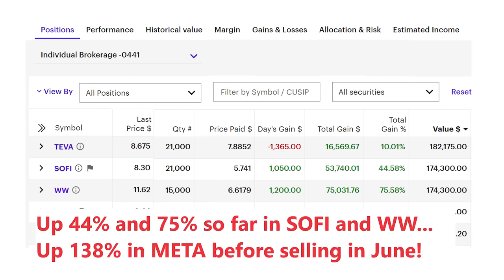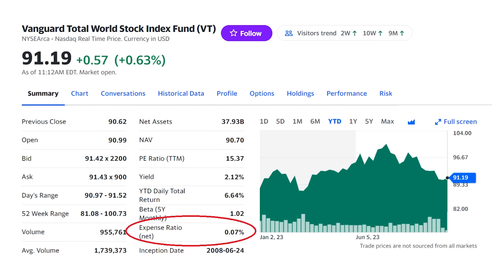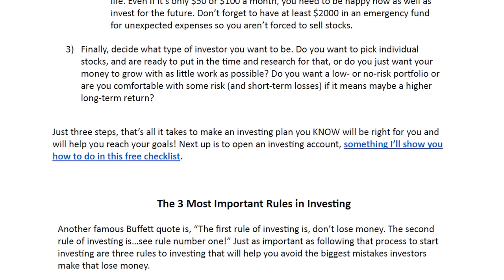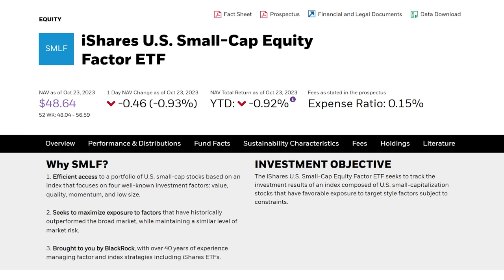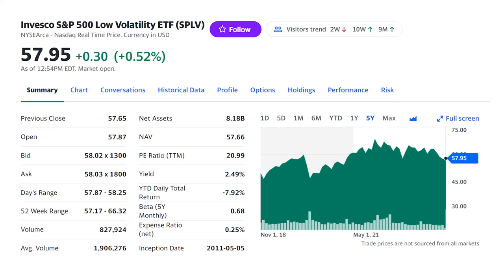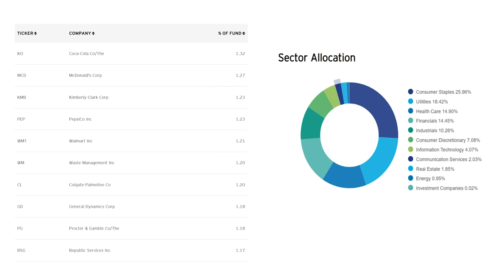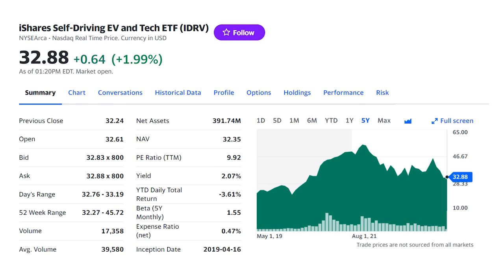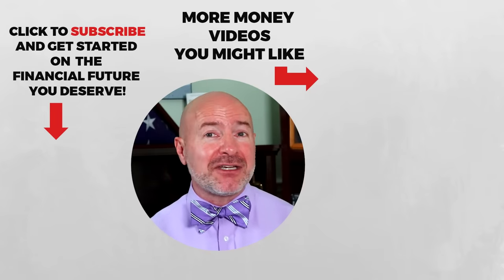5 Index Funds for Set-it and Forget-it Investing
Never worry about your stocks again with this simple index fund investing strategy. I'll reveal five index funds and ETFs to buy that you can hold forever and will make you money. Want an even EASIER index fund investing strategy? These 3 index funds are all you need!

⏩ Make an Investing Plan Right for YOU! 5-Minutes to a Personal Investing Plan

Check out the best ETFs for your portfolio and which one I’m buying in this video

Index fund investing makes reaching your financial goals easy. Stop trying to beat the market and just be the market with the stocks in the S&P 500 or other indexes. I'll combine the market returns of these index funds with growth and dividends in some of the top ETFs to buy. Then I'll show you how to use this index fund strategy as your entire portfolio or how to use it along with picking stocks.

⏩ Open an Investing Account. How to Open a No-Fee Investing Account and Start Buying Stocks in 5-Minutes!

Check out the stock simulator and Get up to 12 FREE shares of stock worth up to $10,000 when you open a Webull investing account with any deposit!

✅ Want MORE Free Stocks? Robinhood gives you from $5 to $200 and let's you pick your stock! You'll also get a link to share and get more free stocks. I've collected over $730 in free shares.

✅ SoFi gives you $25 just for opening a savings account! I have savings, checking and an investing account...and own SOFI shares!